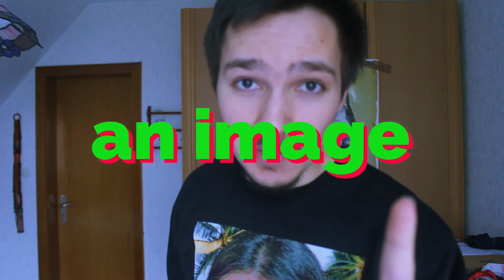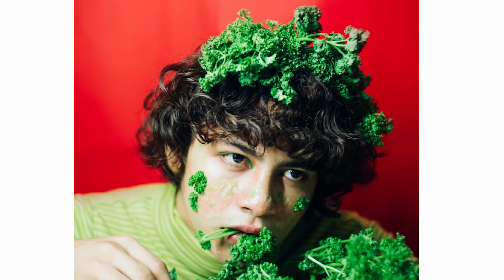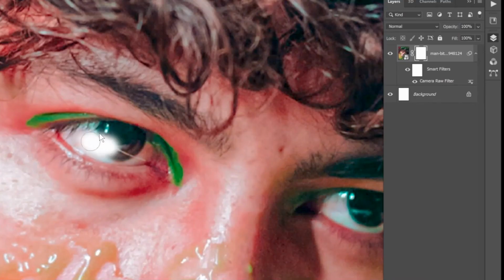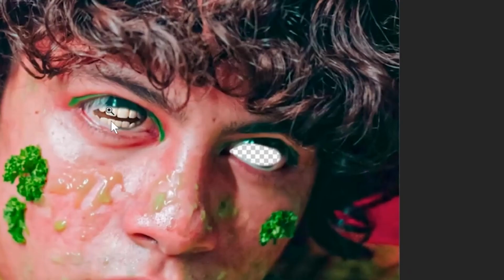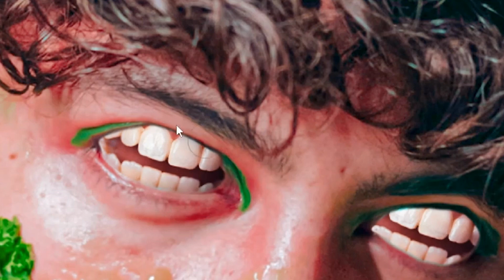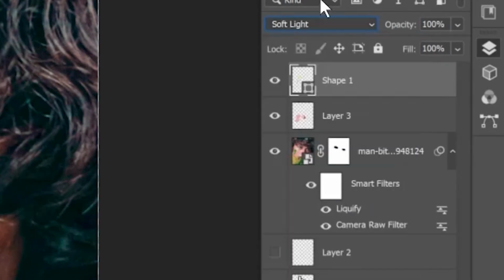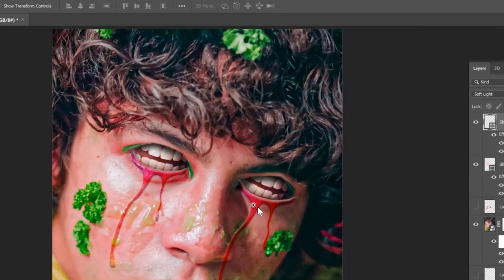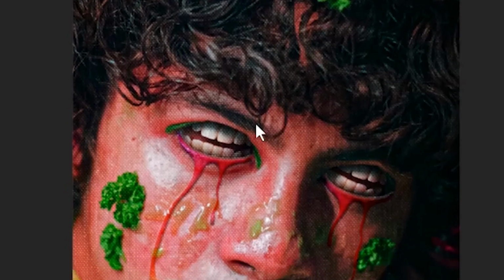This artwork is dangerous - Horror Photoshop Manipulation Tutorial Episode 28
Sooo yeah, this artwork, really creepy, but really amazing :D This tutorial will show you how to create this artwork in Photoshop , or most importantly why you shouldn't do this :D If you need horror, scary, creepy movie poster in Photoshop you should watch this.

Do you want to learn how to create:
- stunning artworks🖌️
- amazing animations🎞️

Some cool stuff you will learn:
- How to create horror artwork or movie poster
- How to create scary or creepy artwork
- How to use Camera Raw Filter
- How to use textures to add a final touch
- How to create eye-catching photoshop manipulation